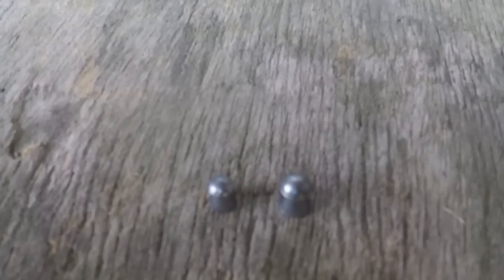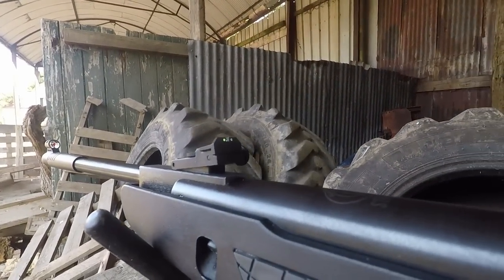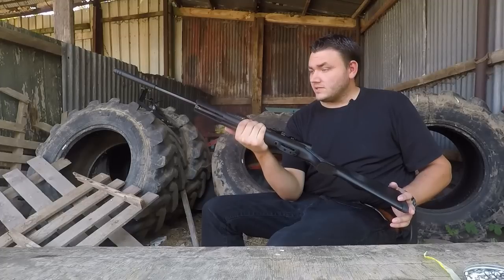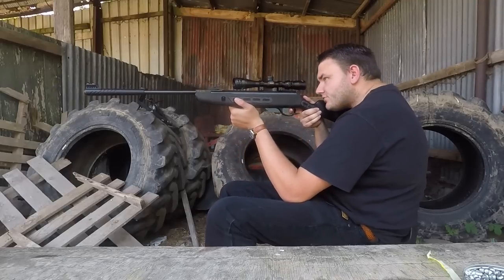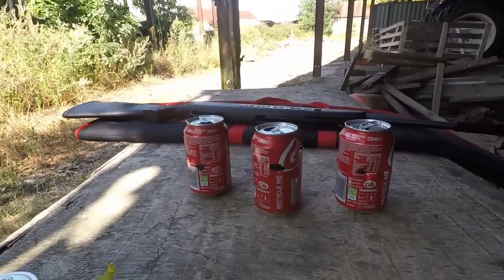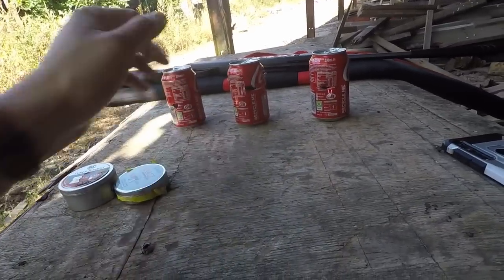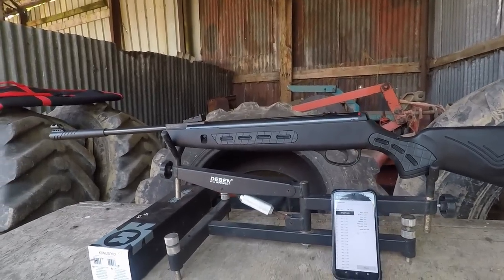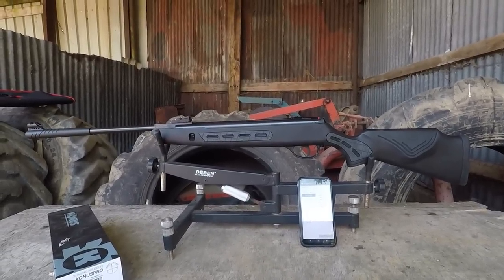Hatsan Striker .25 review-Big Dan's Airguns (UK Spec).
Today we take a look at what is quite possibly one of the most fun air rifles on the market right now. The .25 Hatsan Striker!